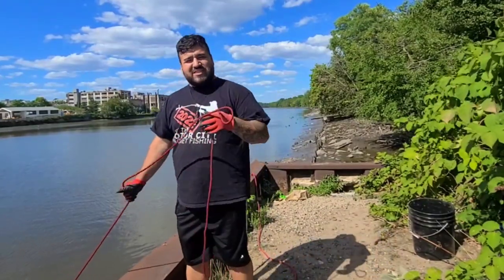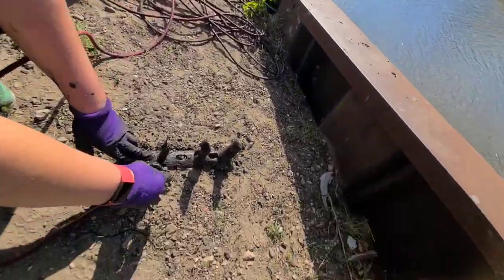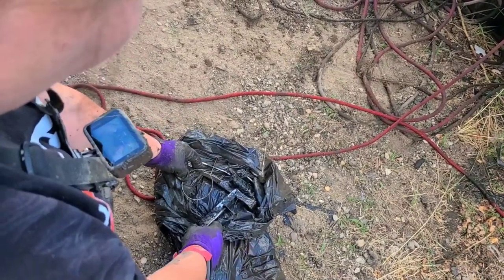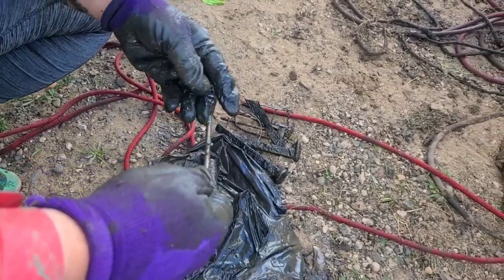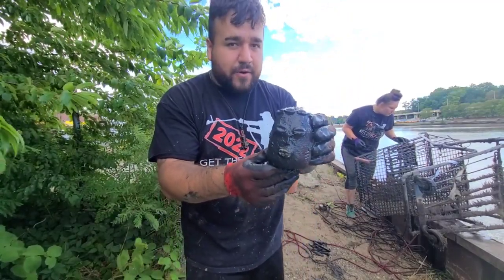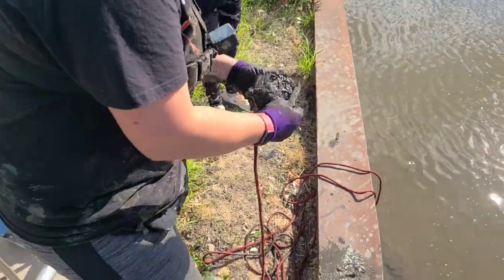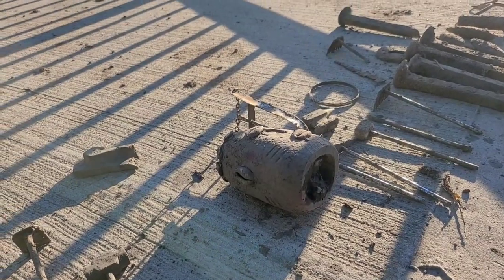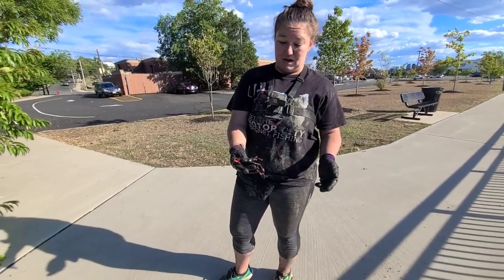We Couldn't Believe We Found Voodoo Bags and Weapons in the Passaic River Magnet Fishing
Today we are Magnet Fishing on the Passaic River in New Jersey. This area is known to have a lot of witchcraft activity. We couldn't believe that we found two full voodoo sets inside of trash bags in the river. Congrats to Scuba Sonia on her 8th gun find!!! Thanks for joining us on this crazy day!

▶️Looking to get into magnet fishing? Don't know where to get started?

▶️Looking to upgrade to a bigger magnet?

▶️ Boss 360° Magnet Fishing Bundle | 3500 lb Pull Force

▶️ 3800 Titan 2.0 360 Neodymium Classic Magnet Fishing Kit

▶️What is Magnetic Fishing?
▶️ Magnet fishing is a way of treasure hunting for metal in waterways. To do this you use a large magnet on the end of a climbing rope. You throw the magnet into the water way and slowly drag back your magnet. You never know what you will find! We have found antique license plates, GUNS, mortars, antiques, and lots more!!!

🔻 About The Michigan Magnet Man:🔻

My name is Tanner and I am a film student at Michigan State University. A couple years ago I really fell in love with treasure hunting of all kinds and began to film my adventures. I now enjoy magnet fishing across the United States meeting many new friends along the way. Thank you for taking the time to check out this weeks video!

additional content.

▶️ Have any questions? I'm always open to discussing collaborations, sponsorships, product reviews and more!